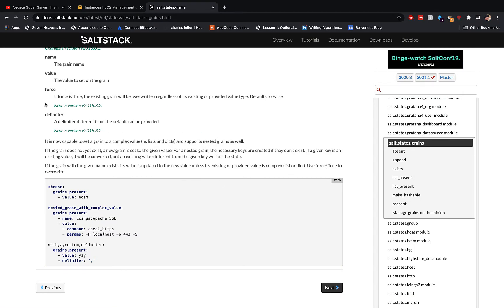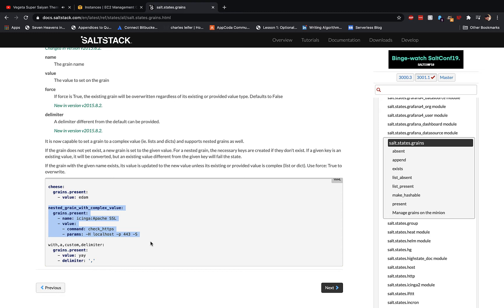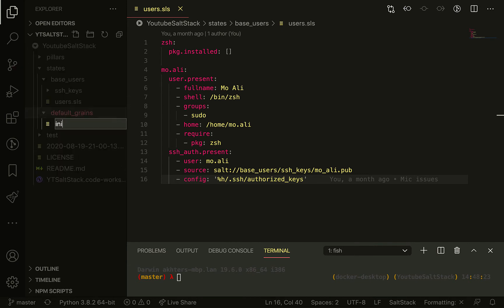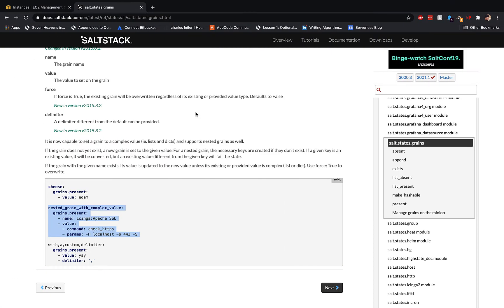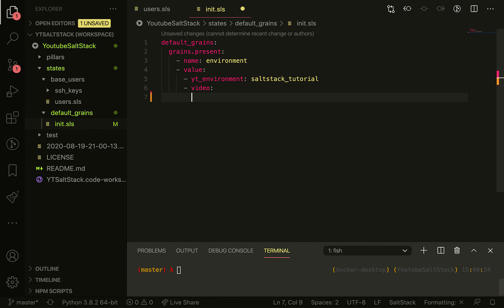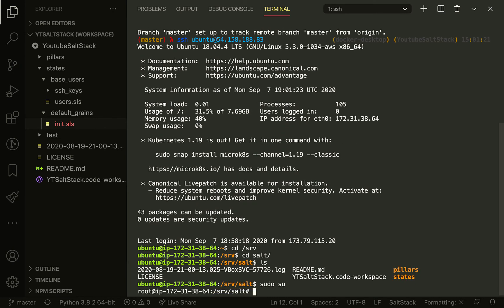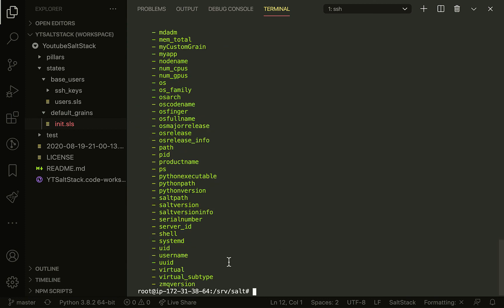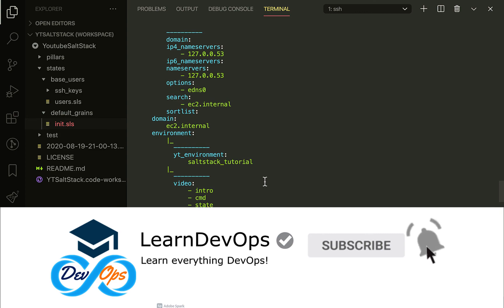Learning SaltStack 2.0 - Grains with states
SaltStack Basics - Grains with States

Table of Contents:

00:07 - Intro
00:50 - Creating grains file
01:17 - Using grains.present
01:58 - Creating a nested grain
02:39 - Applying the grain
03:07 - Checking grain application
03:33 - Outro